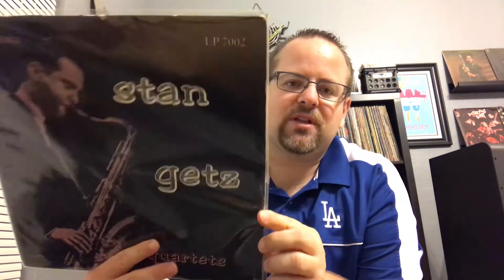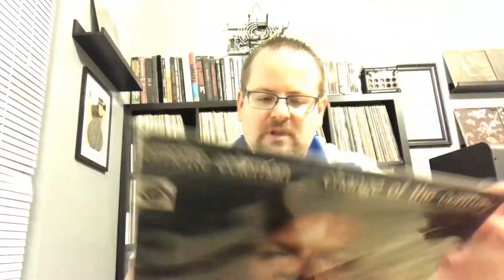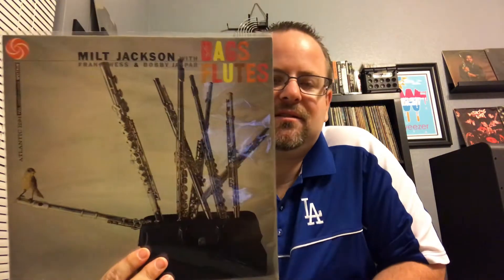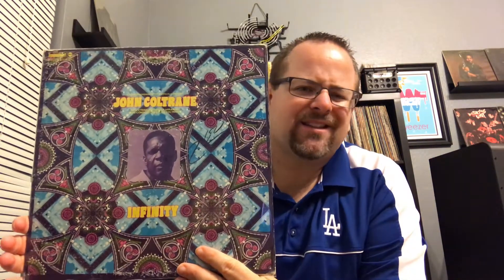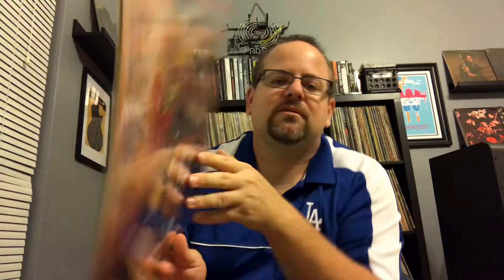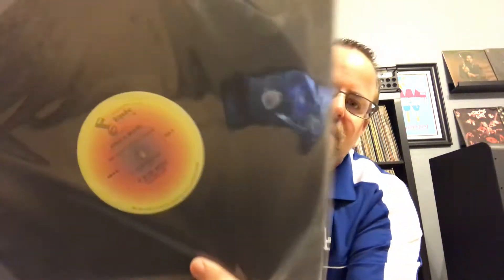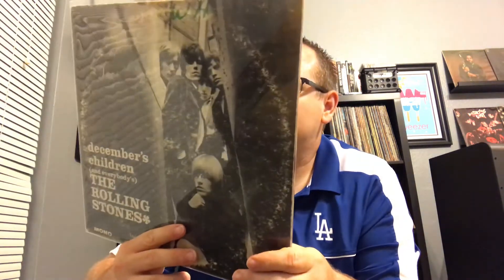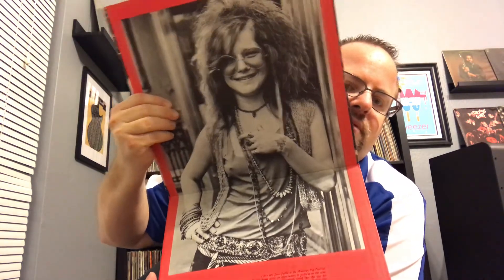Vinyl Community: Vinyl Finds #42